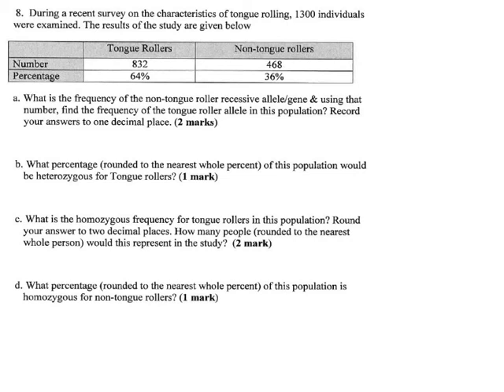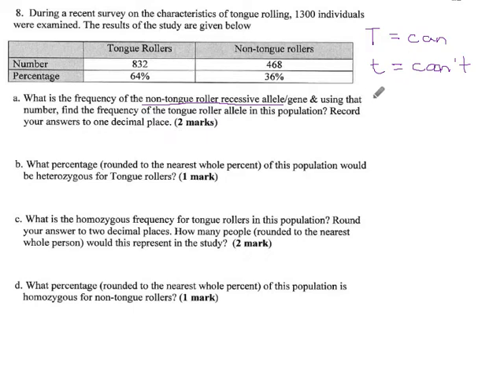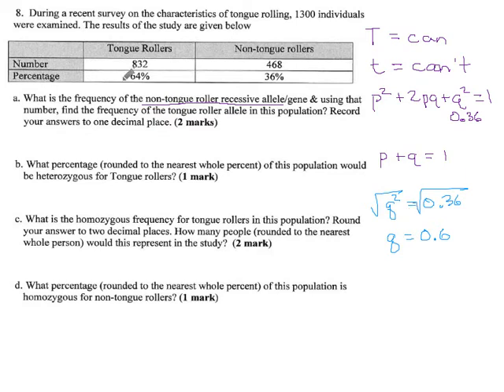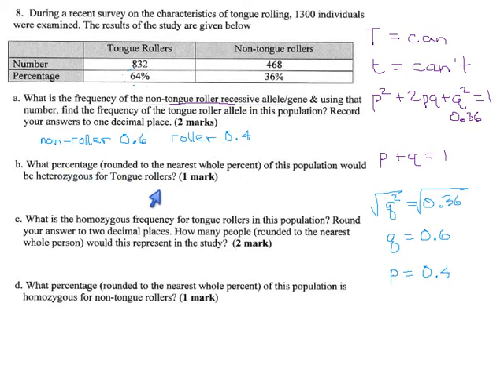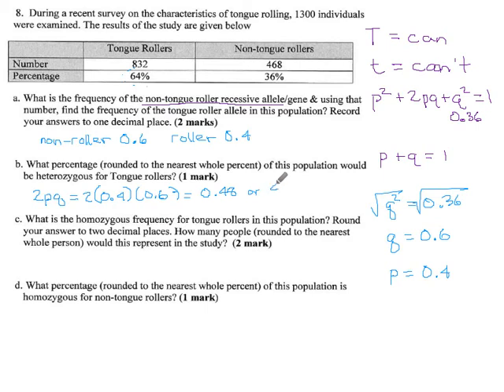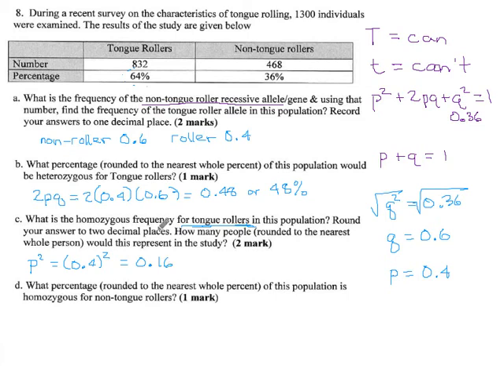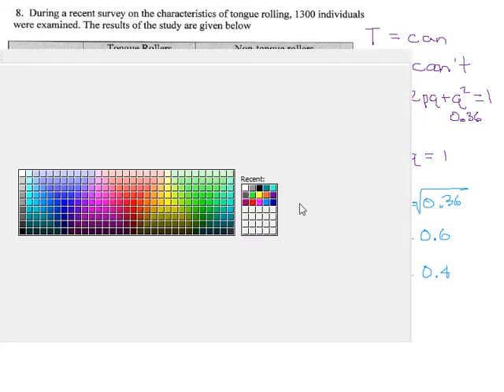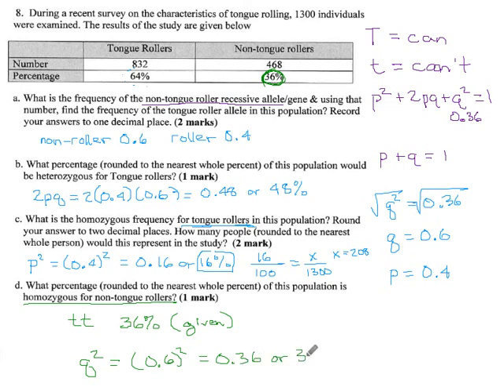10 - Tongue Rolling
A Hardy-Weinberg problem involving the ability of a human to roll their tongue.  This is problem #8 in Darrell's handout.